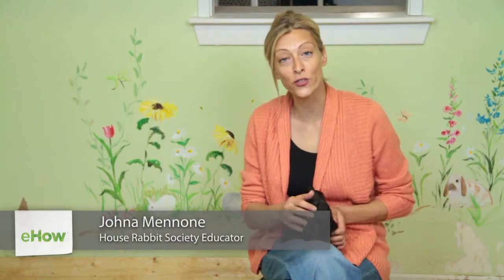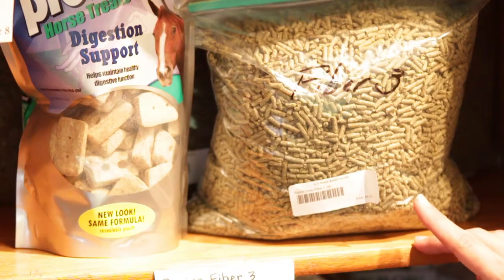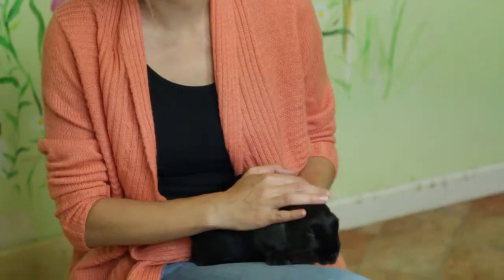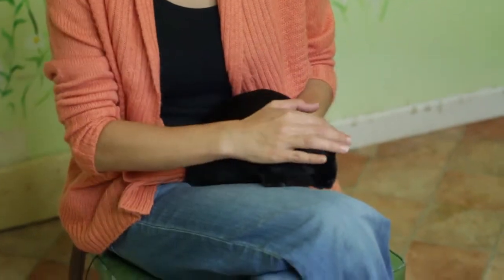How to Care for a Black Satin Rabbit : Rabbit Care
Caring for a black satin rabbit requires you to provide the animal with a few basic needs, like housing. Care for a black satin rabbit with help from an experienced professional in this free video clip.

Expert: Johna Mennone
Bio: Johna Mennone is the Communications Director for GHRS, the Georgia House Rabbit Society.

Series Description: Caring for rabbits is a process that will vary depending on exactly what type of rabbit you're talking about. Get tips on caring for pet rabbits with help from an experienced professional in this free video series.